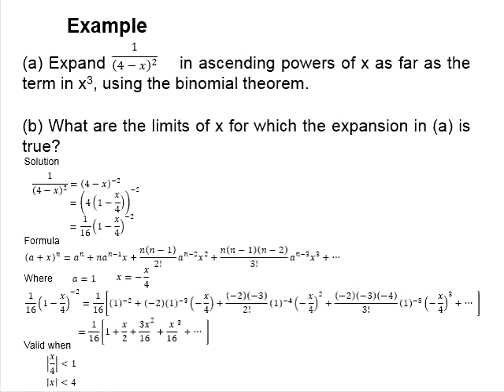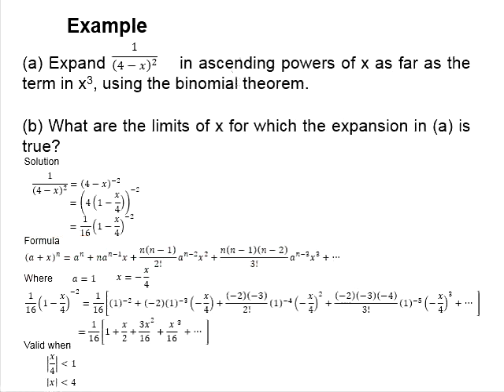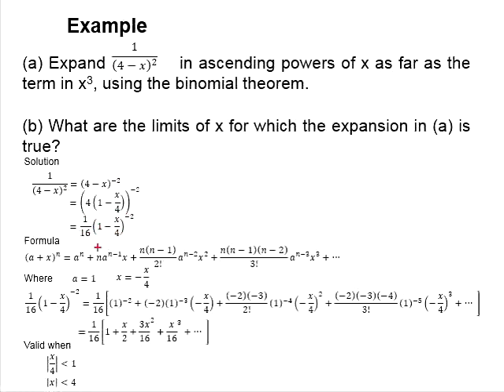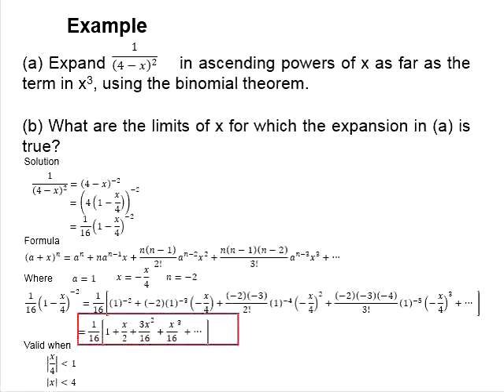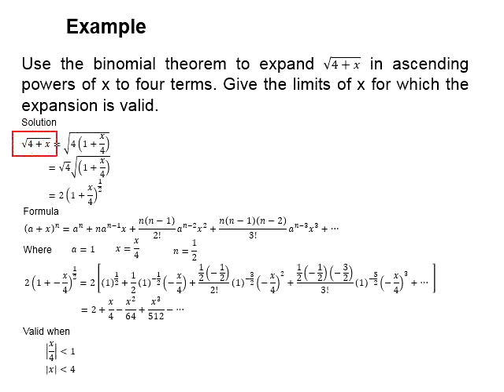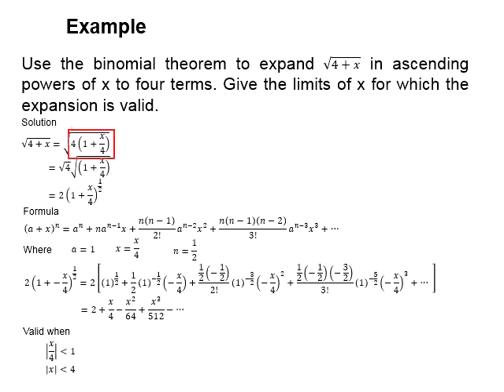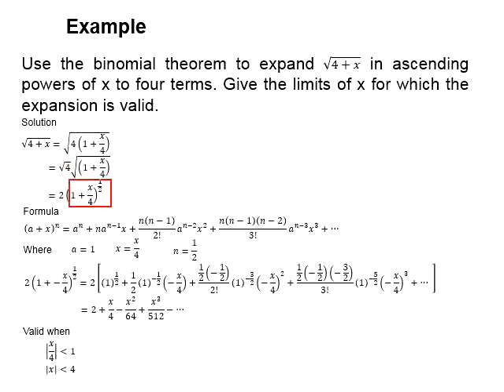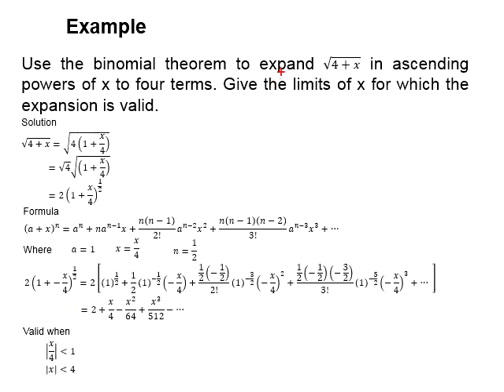1.13 Binomial Series 6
Binomial Series